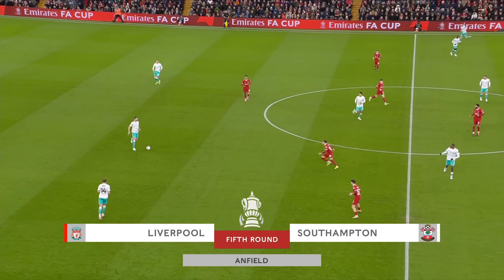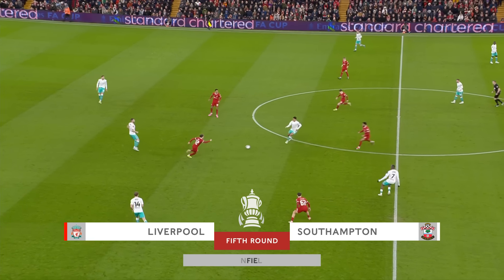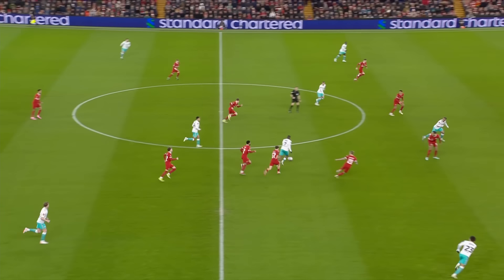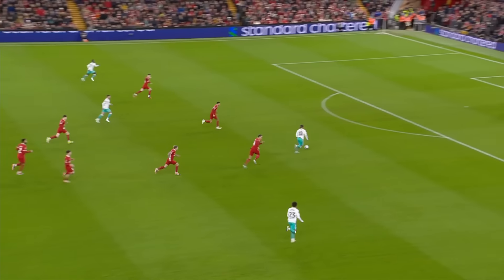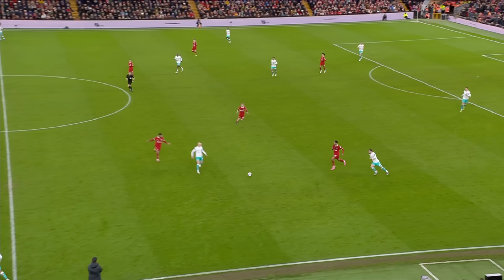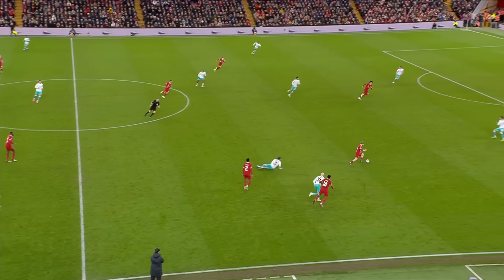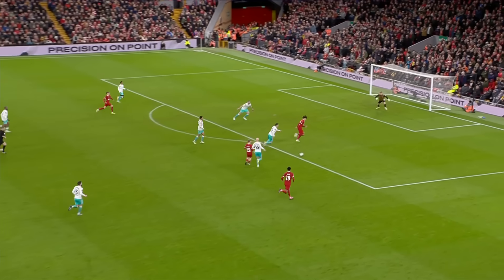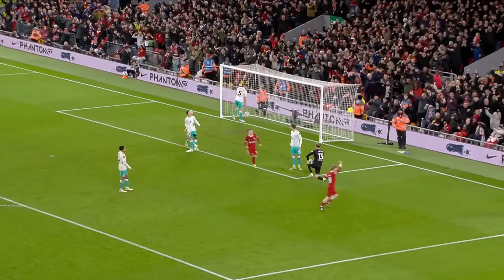Liverpool v Southampton | Key Moments | Fifth Round | Emirates FA Cup 2023-24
Watch the key moments between Liverpool v Southampton in the fifth round of the Emirates FA Cup